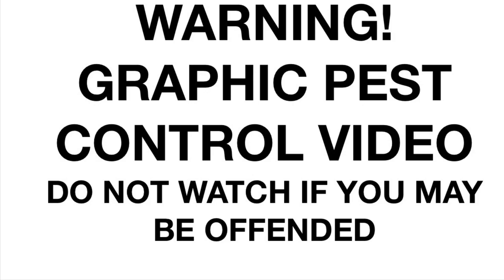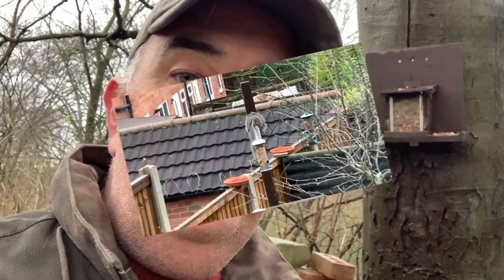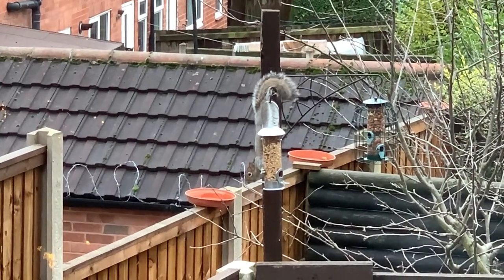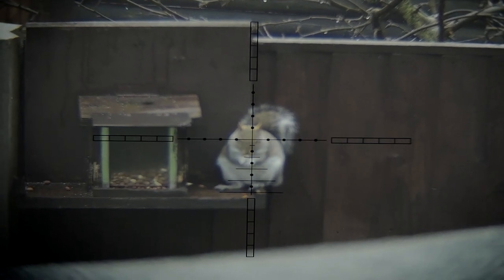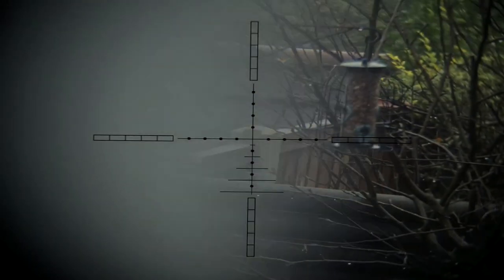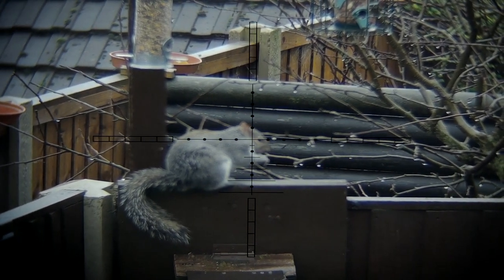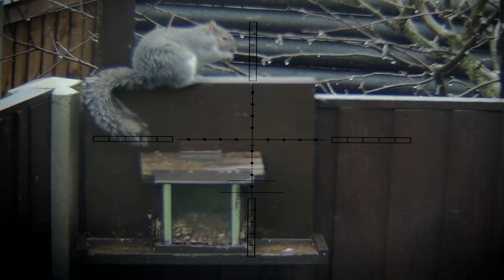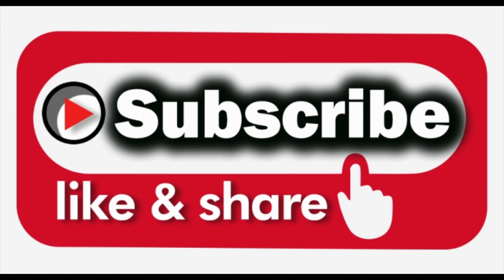#32 Backyard Squirrel Bash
They were taking the mick-and all the bird food-so it was time for action!
Watch as I give the native song birds a chance by eradicating the grey menace from the 'hood. Not in my garden, nutkin!